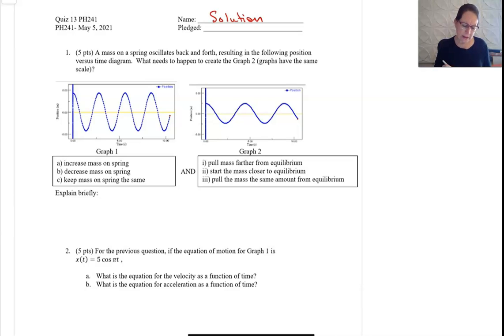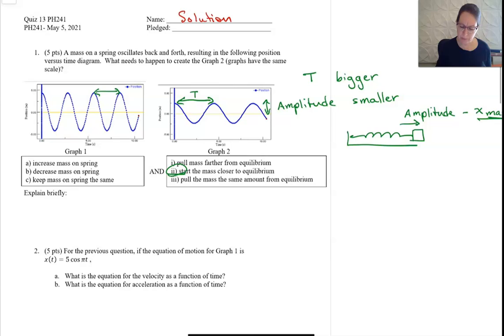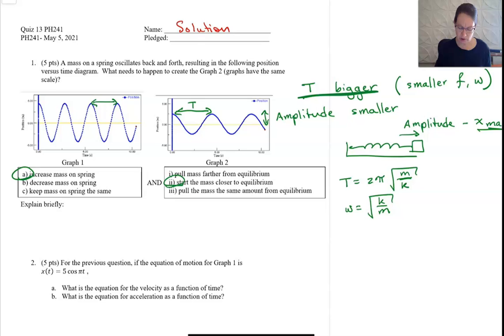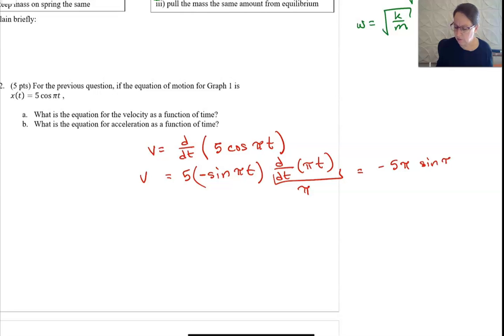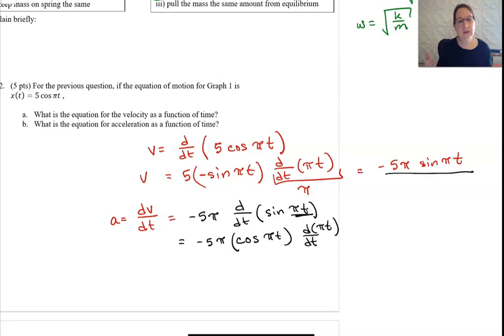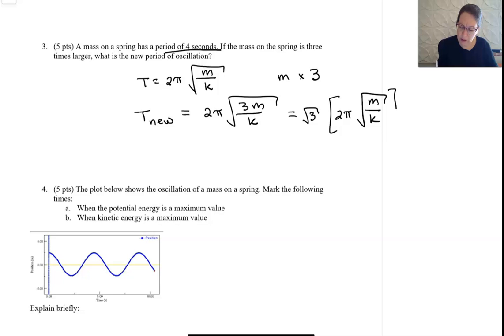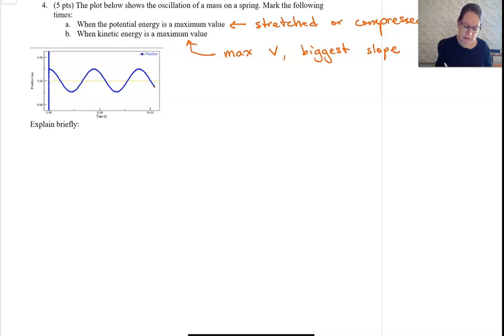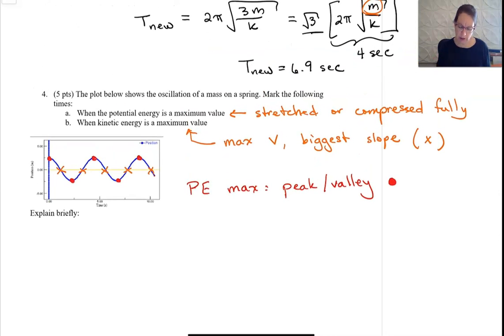Quiz 13 Physics1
Solution to Quiz 13. Simple harmonic oscillation.